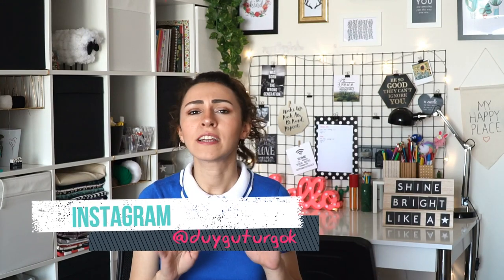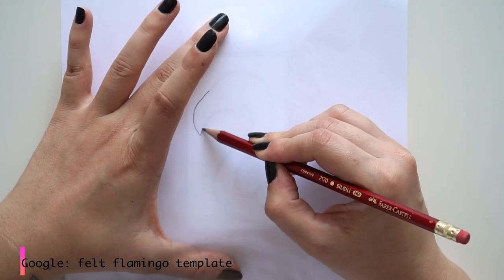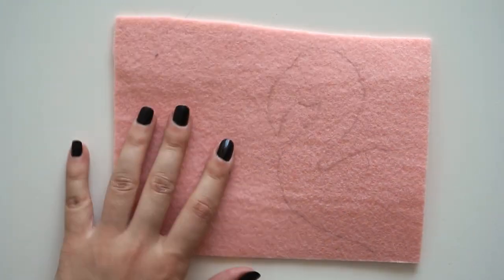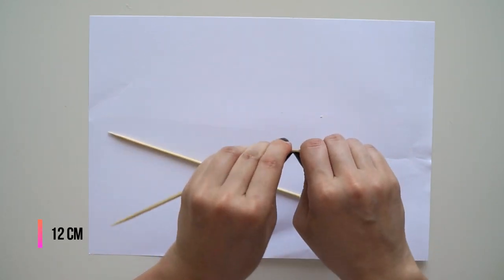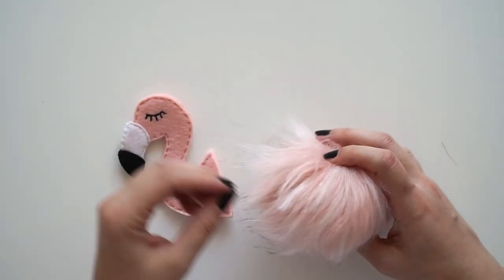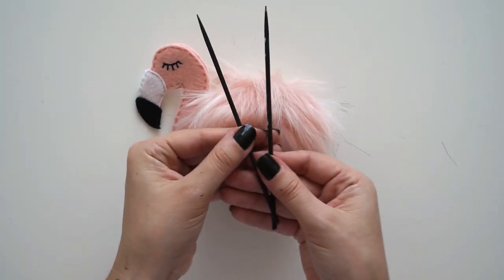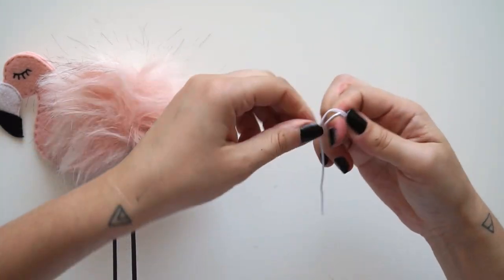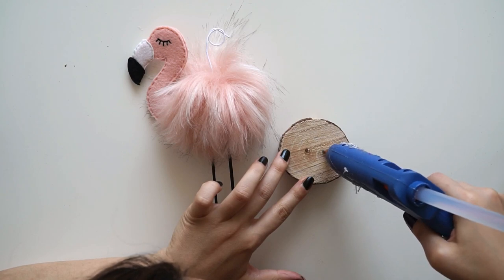DIY FLAMİNGO Notluk / Note Holder (ENG SUB)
Bu videoda sizlere 4tl ye aldığım tüylü ponponu nasıl kolay bir şekilde dekoratif bir flamingoya dönüştürebileceğinizi gösterdim. Flamingo özellikle yaz aylarında gerek defterlerde, gerekse telefon kaplarında oldukça sık tercih edilen bir desen. Ben de dekoratif bir flamingo hazırlamak istedim ve tüm proje sadece 5-6tl tuttu. Keyifli seyirler:)

In this video, I showed how to turn a faux fur pompom into a flamingo note holder. Flamingo is a very popular figure, especially in the summer days. I have seen lots of notebooks, phone cases etc. with flamingo figures on them so I decided to make one for myself.The cost of the whole project is about 2-3 dollars, so I hope you enjoy the  video.

Gerekli Malzemeler:

1. Keçe / Felt
2. Tüylü ponpon / Faux fur pompom
3. Silikon / Hot glue
4. Çöp şiş / chopsticks
5. Siyah akrilik boya / Black acrylic paint
6. igne-iplik / needle and thread
7. Tahta parçası / a piece of wood
8. Ataç / paperclip

Eğer benden istediğiniz videolar varsa lütfen aşağıya yorum bırakın.